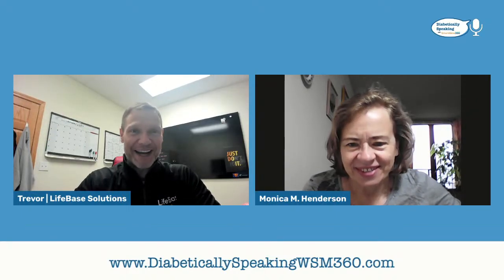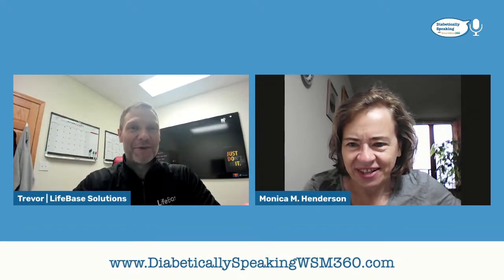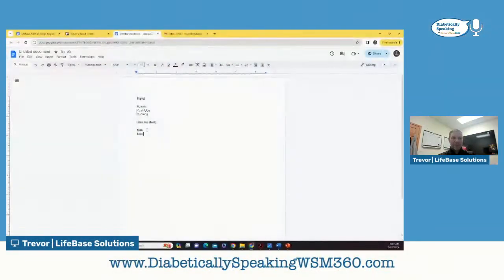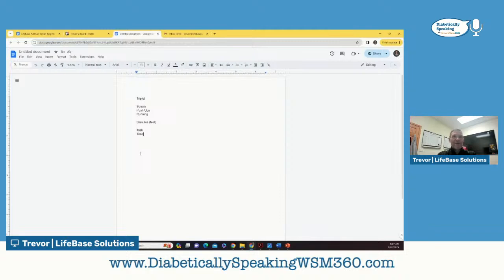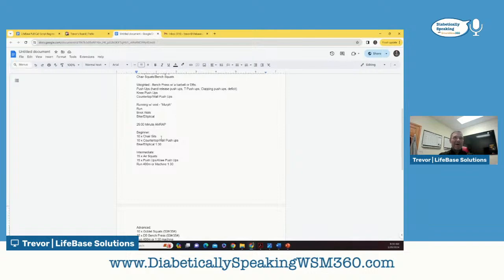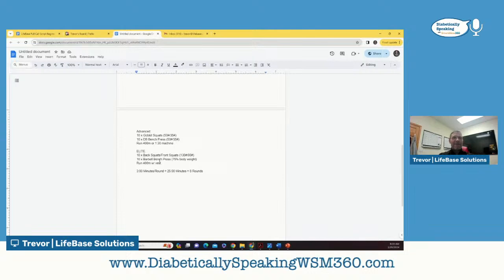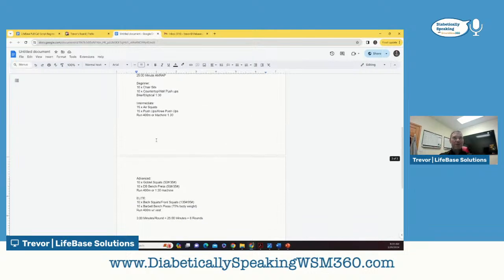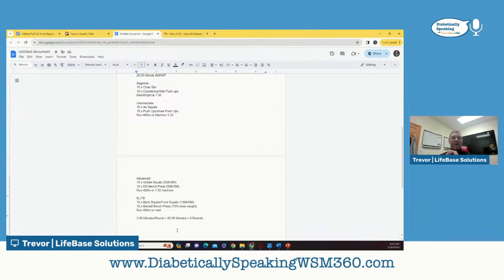Fitness Fridays! with Trevor Brown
Weekly educational mini-sessions on topics of fitness and nutrition.